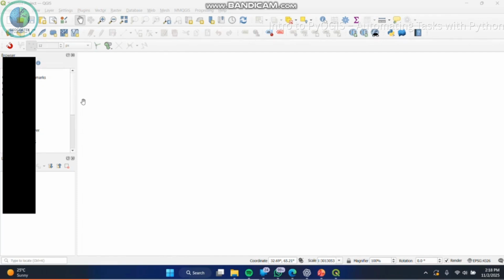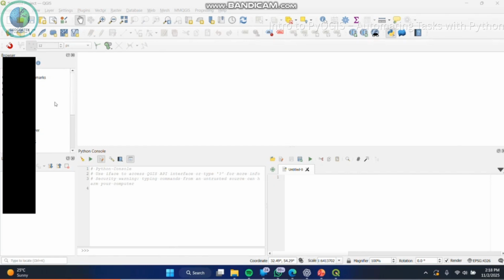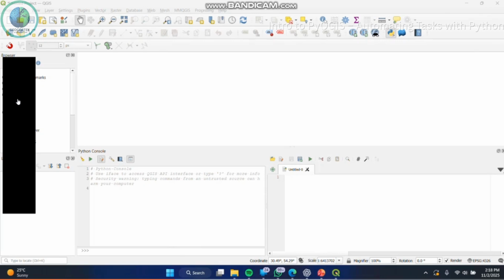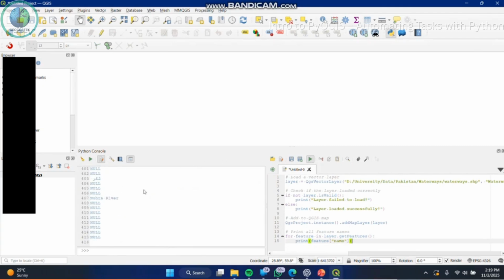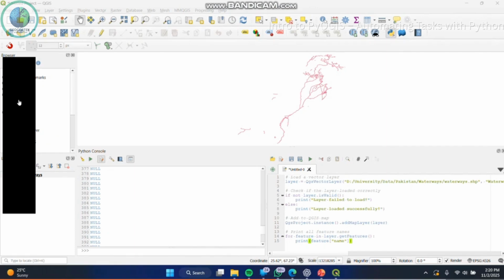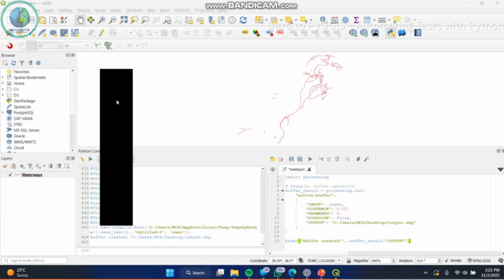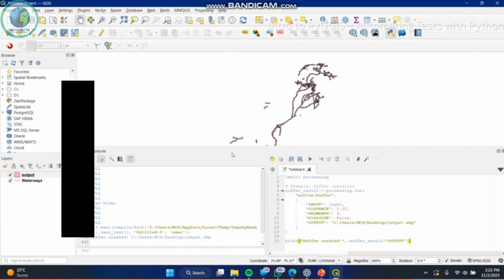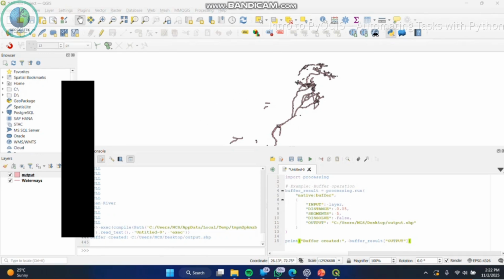Intro to PyQGIS – Automating Tasks with Python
Tired of repeating the same GIS steps in QGIS?
In this video, you’ll learn how PyQGIS lets you automate spatial workflows using Python.

We explore the QGIS Python console, load vector layers with code, print attributes, and run processing tools like buffer operations using PyQGIS. This tutorial shows how Python scripting can replace manual clicks and scale your GIS analysis.

By the end of the video, you’ll understand how to build reusable PyQGIS scripts and integrate them into your QGIS workflow for faster, smarter spatial analysis.